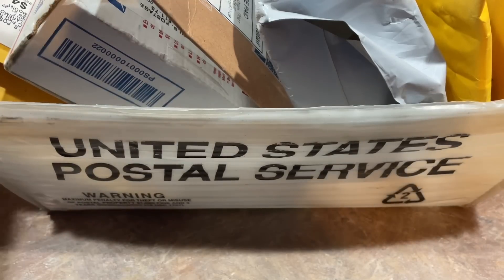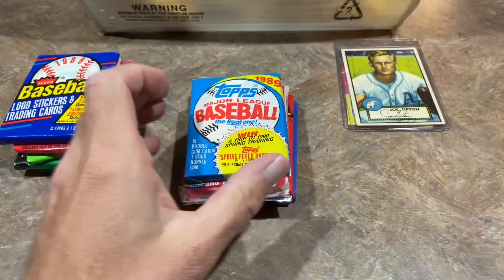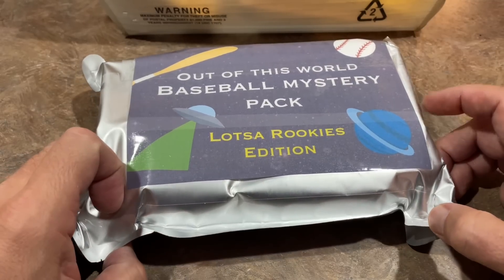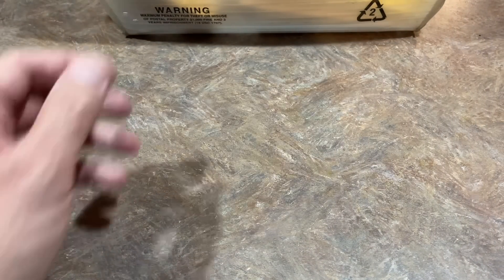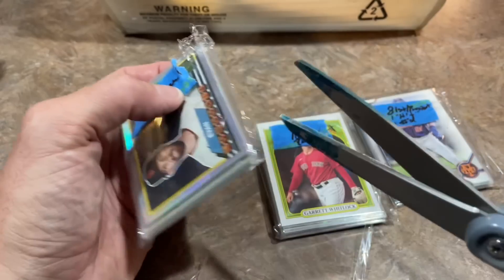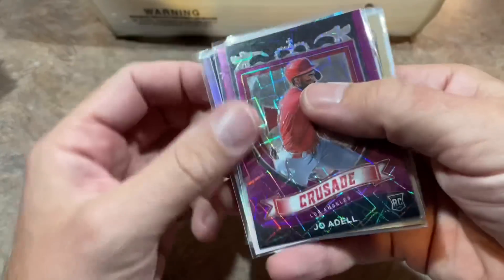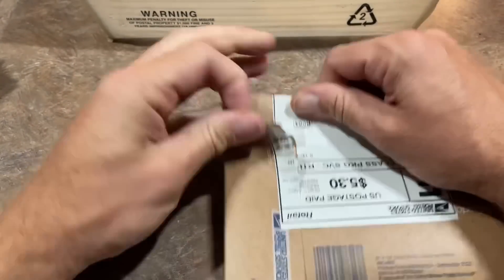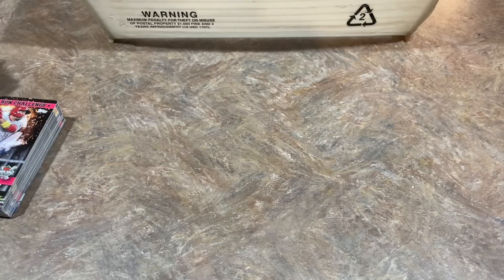THE CURSE OF 1981 DONRUSS STRIKES AGAIN! (Mystery Box Monday)